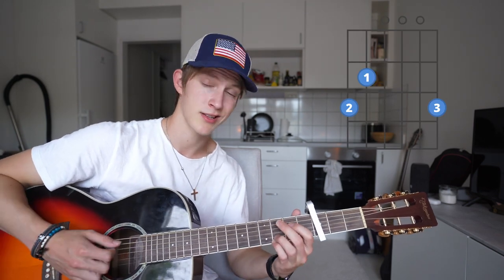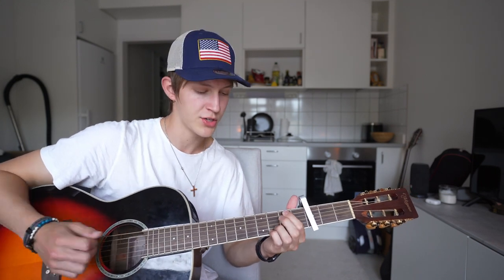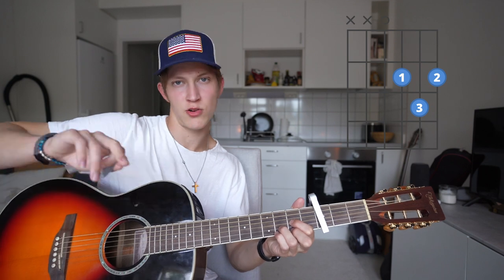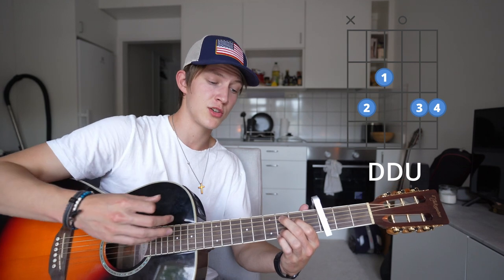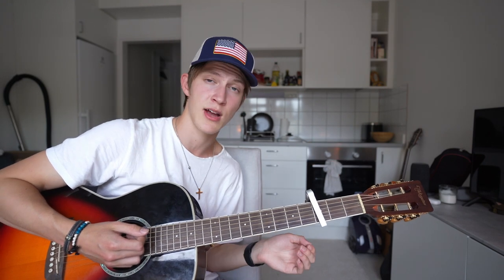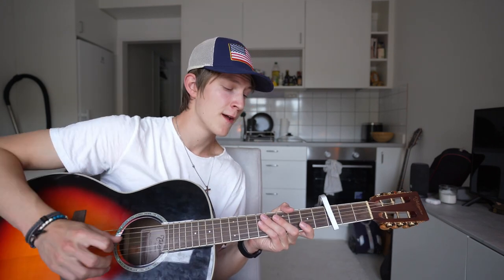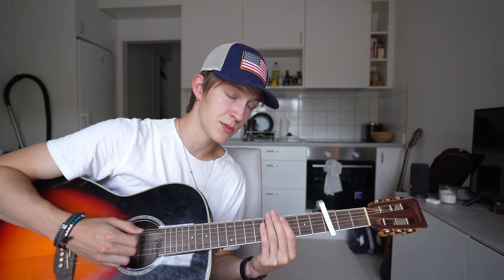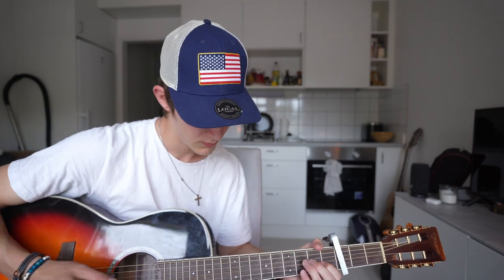How To Play "East Side of Sorrow" by Zach Bryan!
Howdy! This is a tutorial for East side of sorrow by zach Bryan! I broke down the strumming pattern and the chords for both the verses as well as the chorus! Have fun learning y'all!